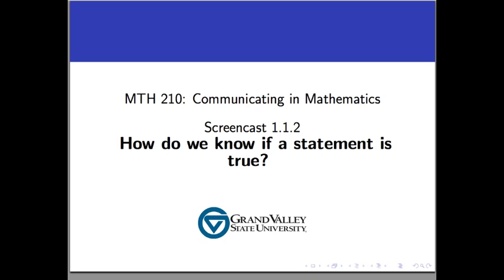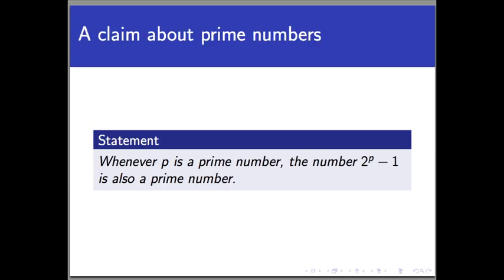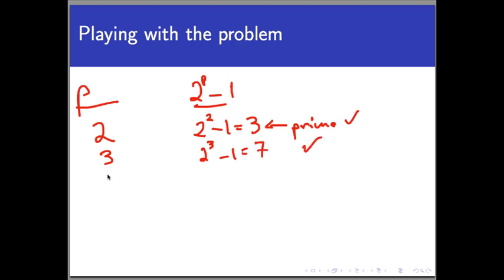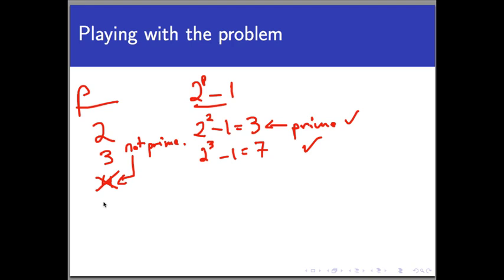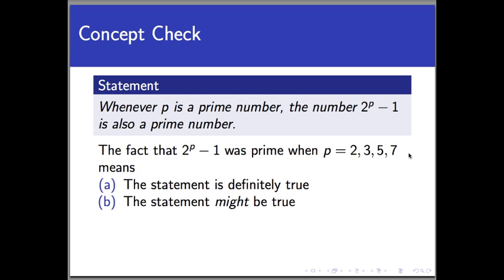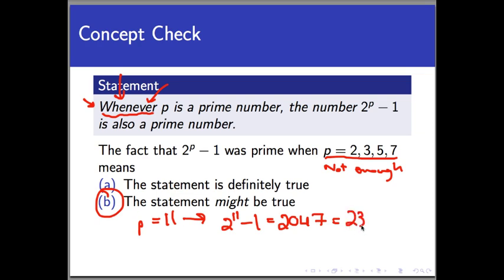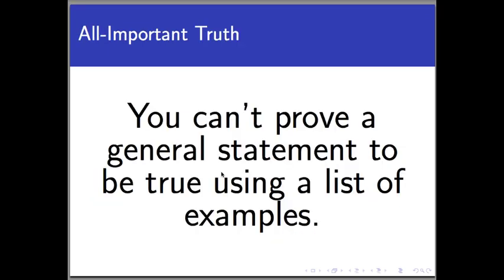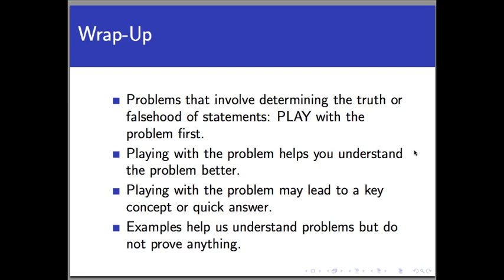How do we know if a statement is true? (Screencast 1.1.2)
In this screencast we discuss ways of knowing whether a statement is true or not.